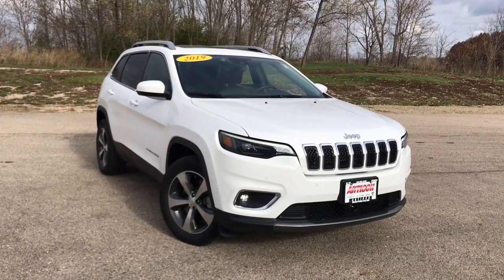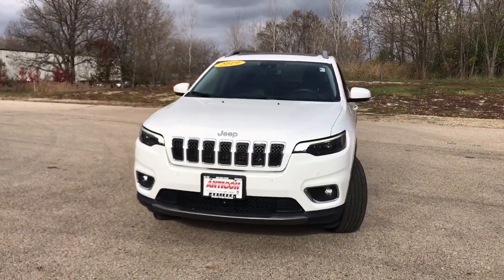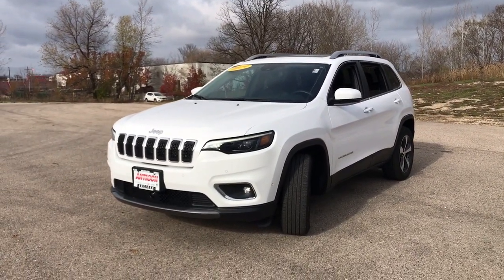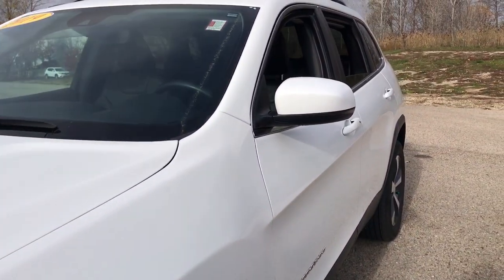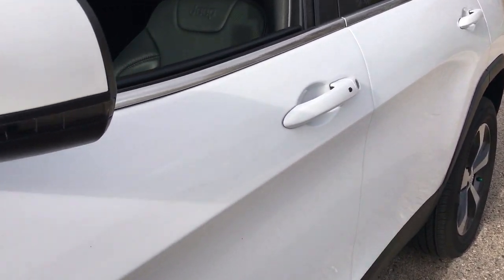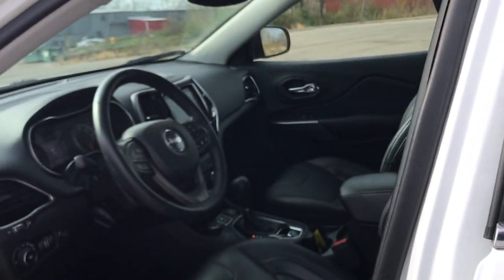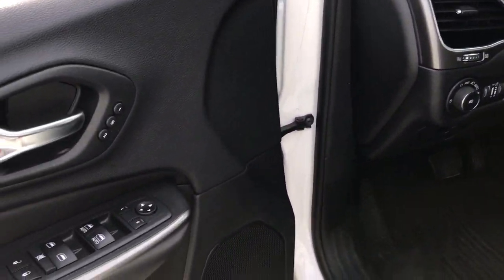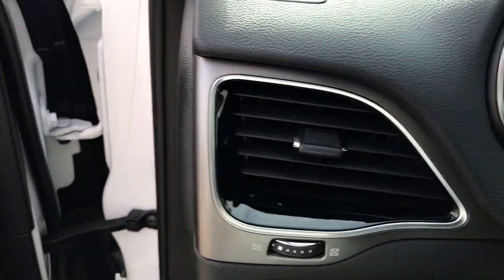2019 Jeep Cherokee Antioch, Gurnee, McHenry, Fox Lake, IL Kenosha WI 18625N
Bright White Clearcoat Used 2019 Jeep Cherokee available in Antioch, Illinois at Antioch Chrysler Dodge. Servicing the Gurnee, McHenry, Fox Lake, IL Kenosha WI area.   Used

**LEATHER**, **HEATED SEATS**, **HEATED STEERING WHEEL**, **PANORAMIC ROOF**, **4WD**, **LIMITED**, **NAVIGATION**, **POWER LIFT GATE**, 1-Year SiriusXM Guardian Trial, 4G LTE Wi-Fi Hot Spot, 5-Year SiriusXM Traffic Service, 5-Year SiriusXM Travel Link Service, 8.4 Touchscreen Display, Adaptive Cruise Control w/Stop & Go, Advanced Brake Assist, Apple CarPlay, Apple CarPlay/Android Auto, Auto High Beam Headlamp Control, Auto-dimming Rear-View mirror, AutoStick Automatic Transmission, Compass, Exterior Mirrors Courtesy Lamps, Exterior Mirrors w/Supplemental Signals, For Details Visit DriveUconnect.com, Front Bucket Seats, Front Center Armrest, Full Speed Forward Collision Warning Plus, Google Android Auto, GPS Antenna Input, GPS Navigation, HD Radio, Heated door mirrors, Heated front seats, Integrated Voice Command w/Bluetooth, Lane Departure Warning Plus, Memory seat, Parallel/Perpendicular Park/Unpark Assist w/Stop, ParkView Rear Back-Up Camera, Power driver seat, Power Front/Fixed Rear Full Sunroof, Power Liftgate, Power passenger seat, Power steering, Power windows, Premium Leather Trimmed Bucket Seats, Quick Order Package 26G, Radio: Uconnect 4 w/8.4 Display, Radio: Uconnect 4C Nav w/8.4 Display, Rain Sensitive Windshield Wipers, Rear window defroster, Remote keyless entry, Side Distance Warning, SiriusXM Satellite Radio, SiriusXM Traffic Plus, SiriusXM Travel Link, Speed control, Steering wheel mounted audio controls, Stop-Start Multiple VSM System, Technology Group, USB Host Flip, Wheels: 18 x 7 Polished/Painted Aluminum. Priced below KBB Fair Purchase Price! We make it easy !!! We are excited to offer you great quality vehicle at a competitive and affordable price. We offer new, used and cerified Chrysler, Dodge, Jeep and RAM vehicles. Come visit Wrangler headquarters! We also carry an extensive selection of used cars, trucks and SUVs by other manufacturers. Our experienced and certified sales staff can point you in the right direction based on your individual vehicle needs. We also offer competitive financing, top tier service and a fully stocked inventory of Chrysler, Dodge and Jeep automotive parts. 19/27 City/Highway MPG2019 Jeep Cherokee Limited 4D Sport Utility Bright White Clearcoat 3.2L V6 9-Speed 948TE Automatic 4WD